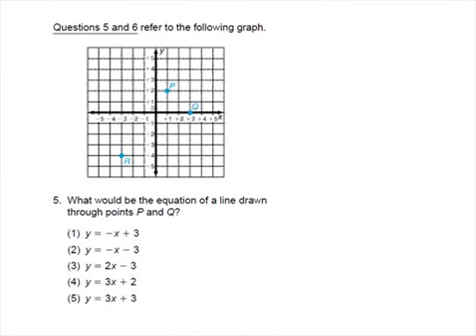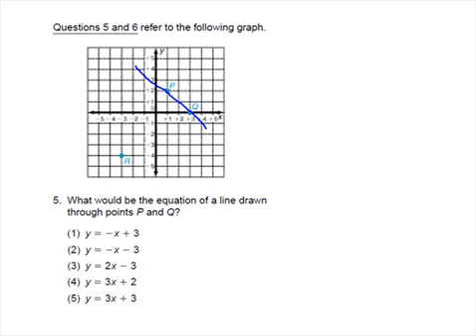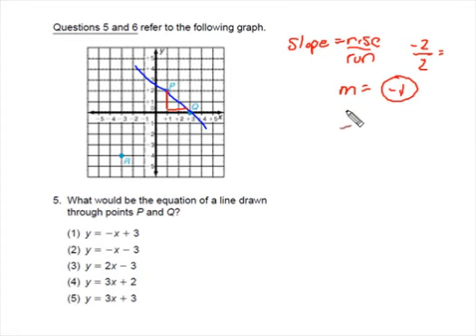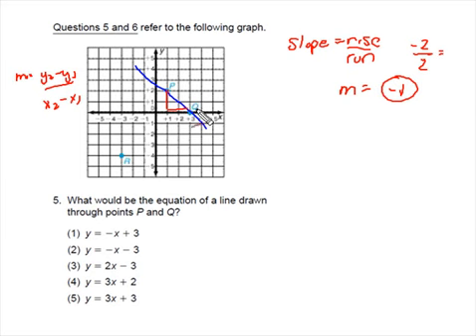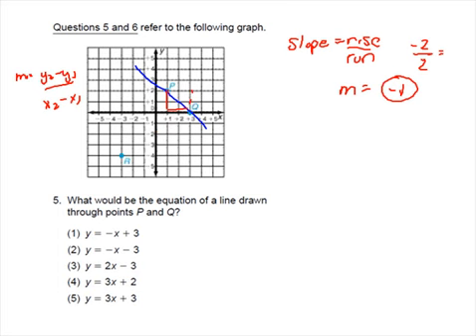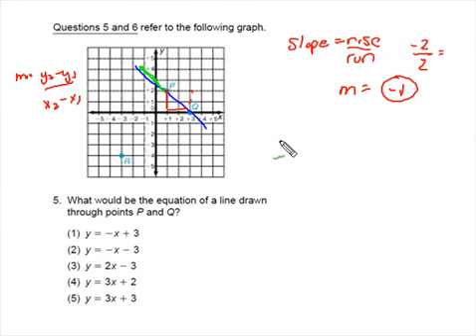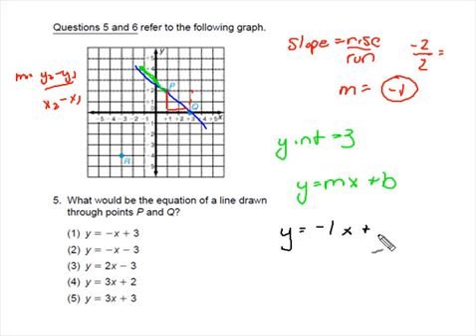Page 589 Question 5